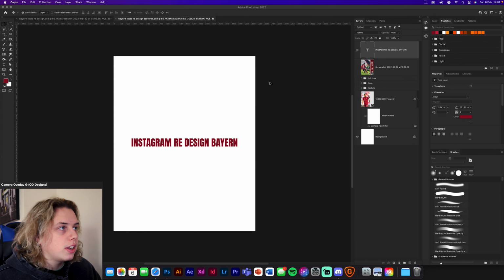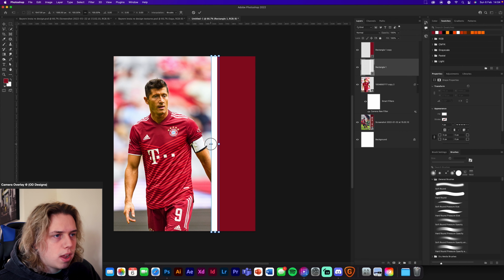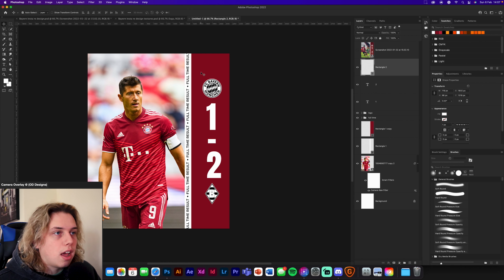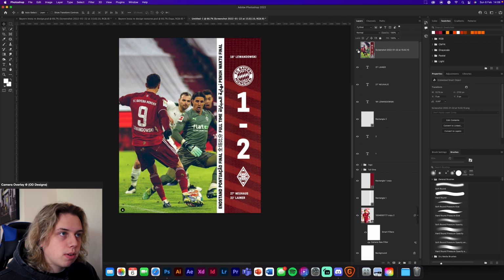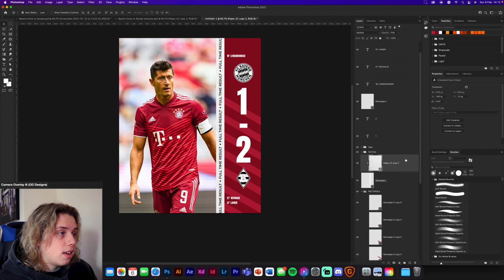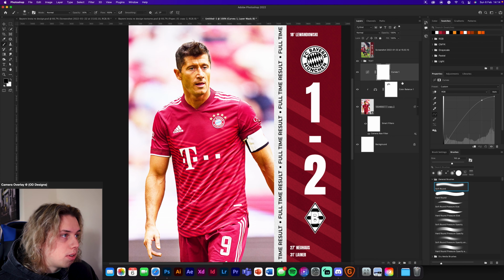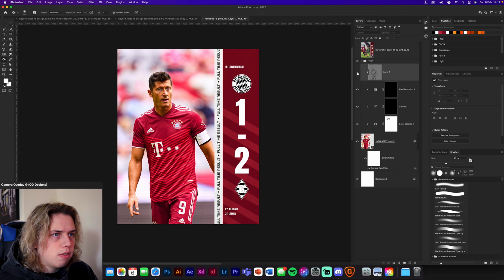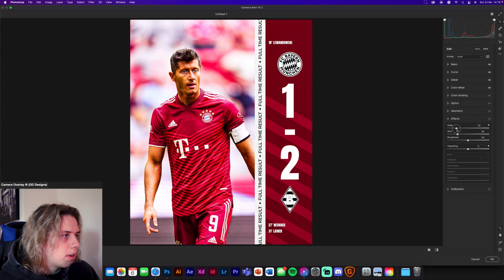How to Make Bayern Munich Match Poster! (Instagram Re - Design EP4)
In this video of Instagram re design I will be showing you how to re figure the final score design from Bayern Munich's Instagram account!

This will be done using photoshop 2022, I hope you learn and enjoy the video!

Can we SMASH 50 likes on this video?